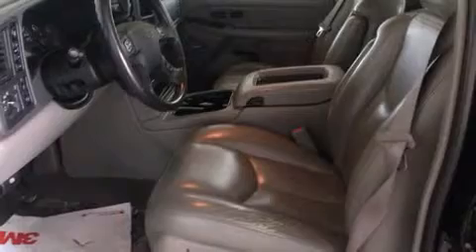2006 Chevrolet Avalanche 1500 in Negaunee, MI 49866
Fox Negaunee
701 E Highway 41

Step into the 2006 Chevrolet Avalanche 1500. It features four-wheel drive capabilities, a durable automatic transmission, and a powerful 8 cylinder engine. Chevrolet infused the interior with top shelf amenities, such as: front and rear reading lights, 1-touch window functionality, a tachometer, a leather steering wheel, an automatic dimming rear-view mirror, a tonneau cover, and power windows. Premium sound drives 6 speakers, providing you and your passengers a sensational audio experience. Chevrolet ensures the safety and security of its passengers with equipment such as: dual front impact airbags, traction control, a security system, onStar, and 4 wheel disc brakes with ABS. With electronic stability control supplementing mechanical systems, you'll maintain precise command of the roadway. It also arrives with a Carfax history report, providing you peace of mind with detailed information. Our sales staff will help you find the vehicle that you've been searching for. We'd be happy to answer any questions that you may have. Please don't hesitate to give us a call.